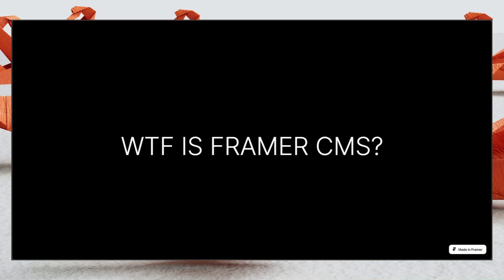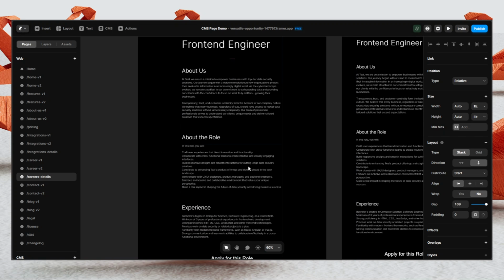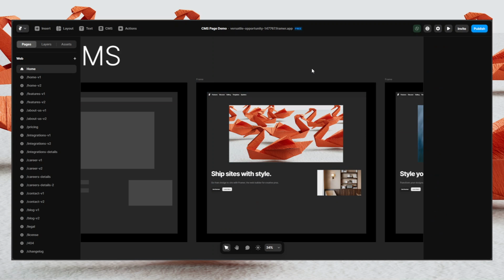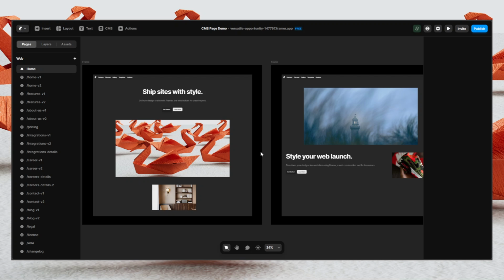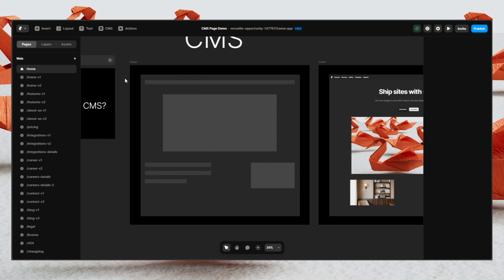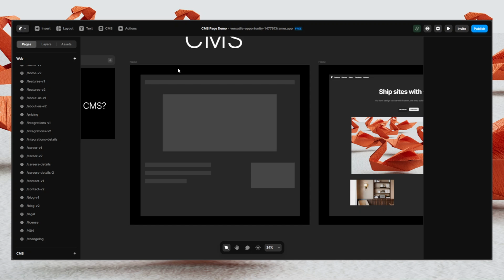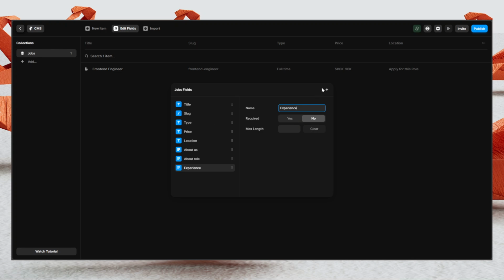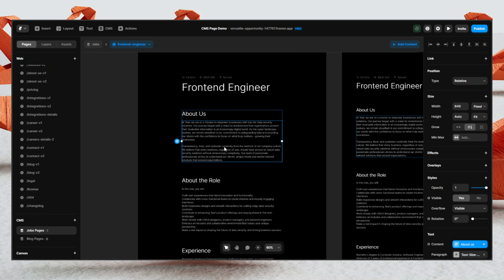Complete Guide to Framer CMS 1 (Beginner Tutorial)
Dive into the world of Content Management Systems (CMS) with our comprehensive guide! 🚀

Uncover the essence of CMS, explore its advantages and disadvantages, and discover valuable tips and tricks to harness its power effectively.

Whether you're a seasoned developer or just starting, this guide is your key to mastering the art of CMS with Framer. Let's navigate the possibilities together!